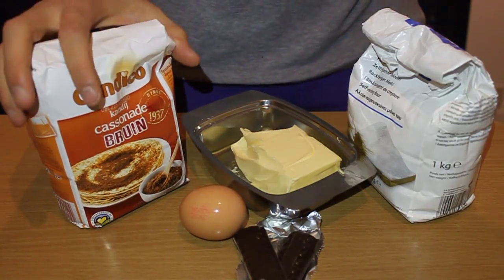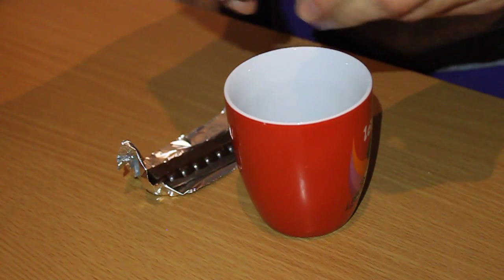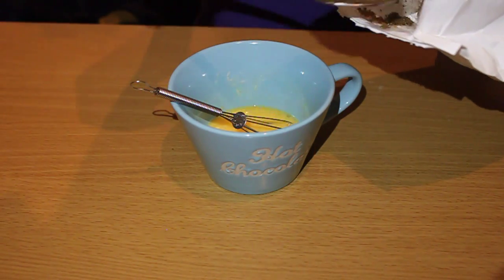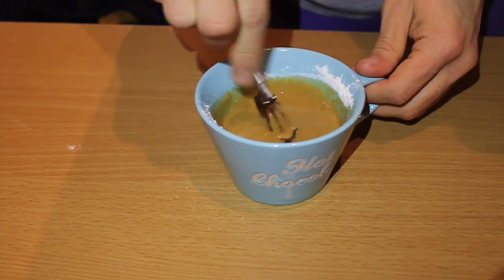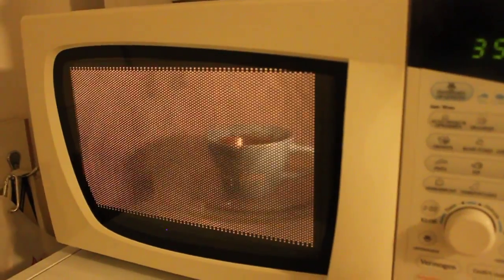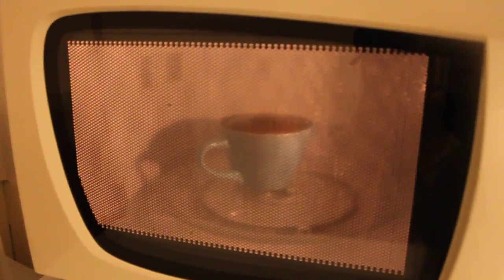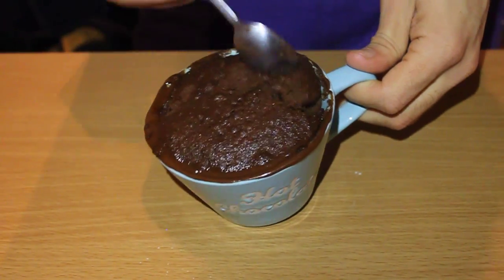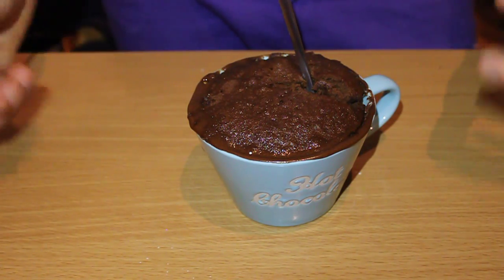How to make a CHOCOLATE MUG CAKE || Student Mealz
Feeling lazy? Having chocolate craving once more? Well we've got the solution! After our lazy hot chocolate, we've got the easiest chocolatecake recipe you've ever heard of! A worthy and delicious cake that can be made in less then 5 minutes!!! Check it out :D

Ingredients:
- 1 tablespoon of brown sugar (€2,13~$2.8 for 1 kg)
- 1 and a half tablespoons of self rising flour (€1,00~$1,30 for 1 kg)
- 1/2 tablespoon of butter (€0.80~$1.00 for 250g)
- 1 egg (€1,10~$1,45 for 10 eggs)
- 2 bars/slices of dark chocolate (€1,35~$1,8 for 400g)

Recipe:
1. Take a mug and put the ½ tablespoon of butter.
2. Add the chocolate
3. Put int in the microwave and let it melt
4. Take a separate mug and break the egg in it
5. Whisk it
6. Add brown sugar and whisk again
7. Add flour rand whisk
8. Add the melted butter and chocolate and whisk once more
9. Put the mug in the microwave for about 3.50min, depending on your microwave! Some only need 2 minutes or less, so experiment away!
10. And that's done :D